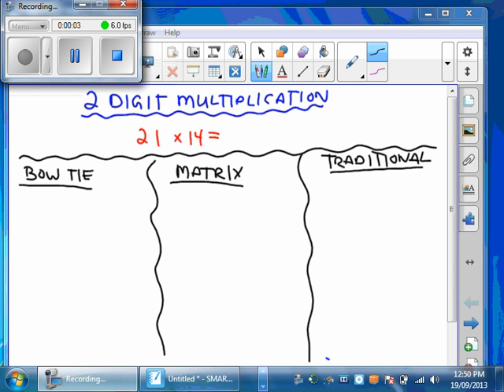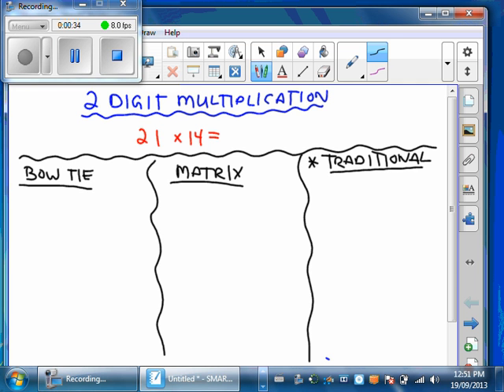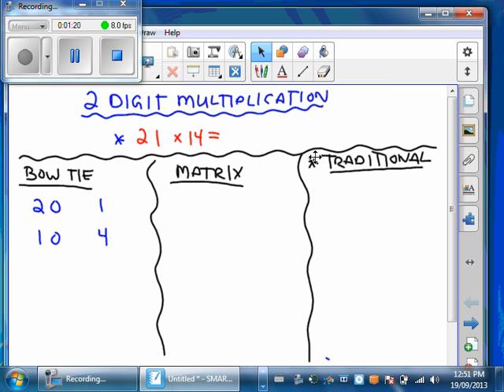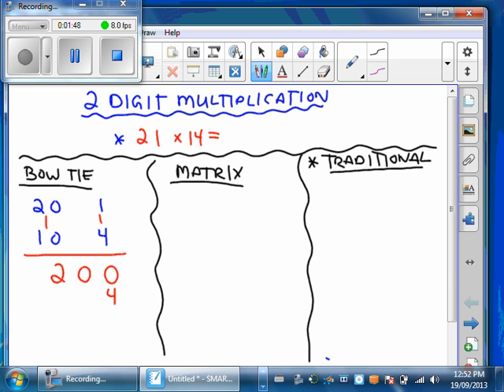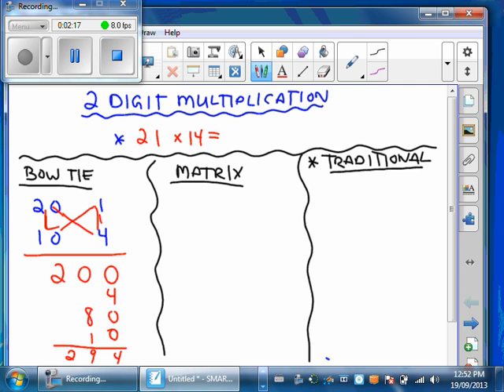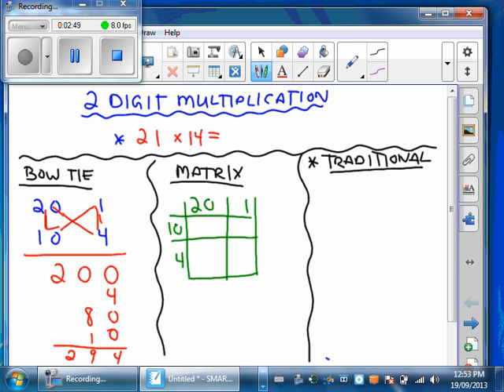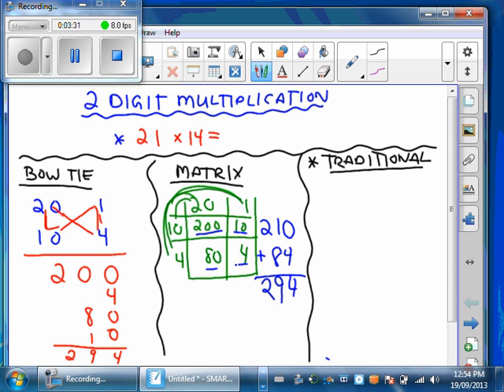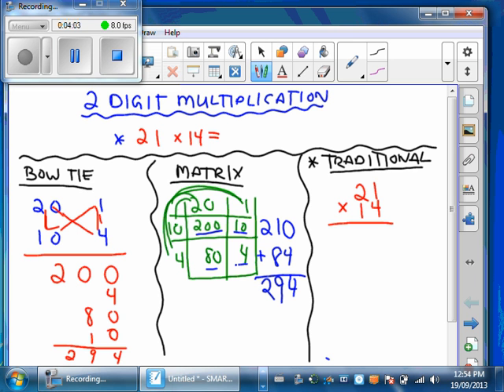Multiplication methods (bow tie, matrix, & traditional)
comparison between three common methods of multiplication